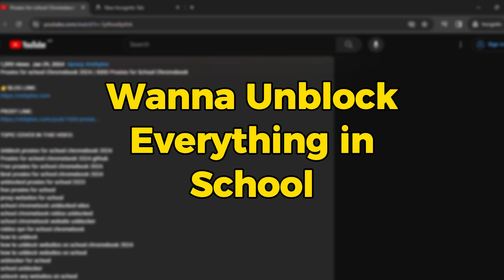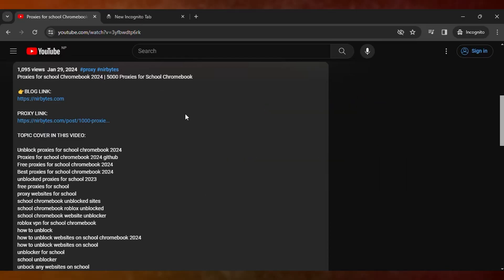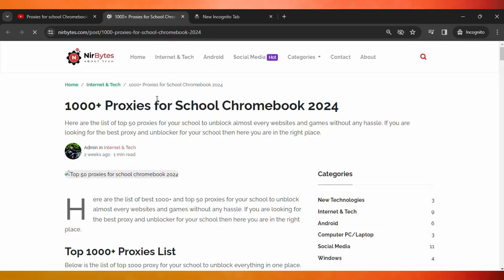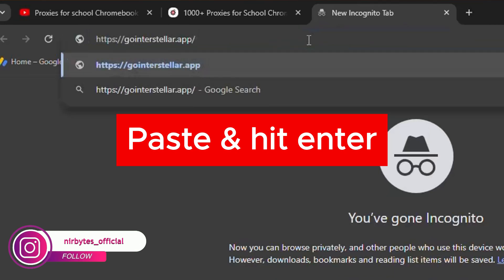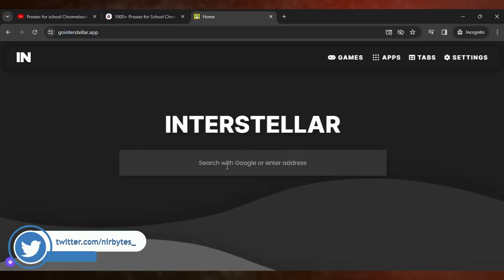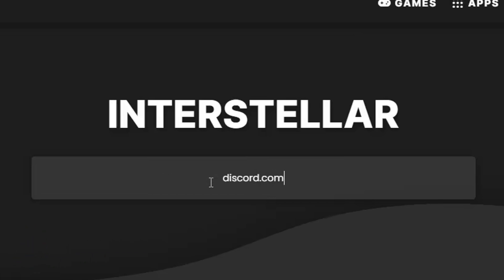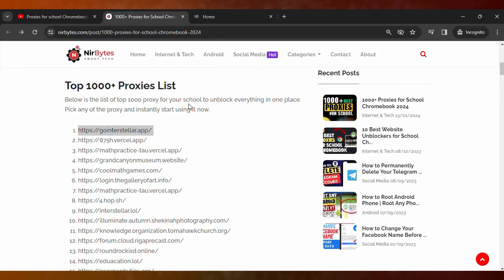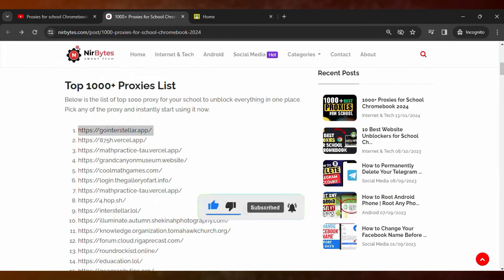Proxies for school Chromebook 2024 | 2000 Proxies for School Chromebook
TOPIC COVER IN THIS VIDEO:

50 best proxies for school chromebook
unblocked proxies for school 2023
free proxies for school
2000 proxies for school chromebook unblock
2000 proxies for school chromebook free
dontfilter
unblockmyweb